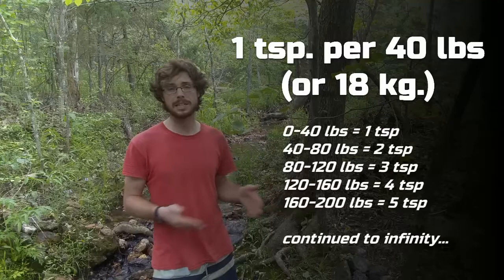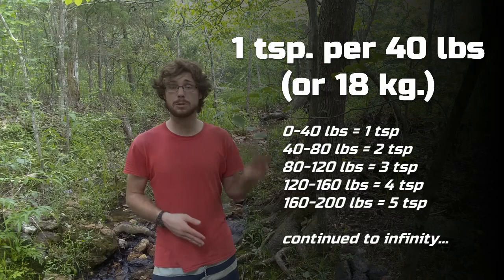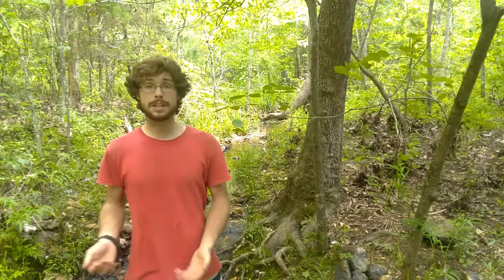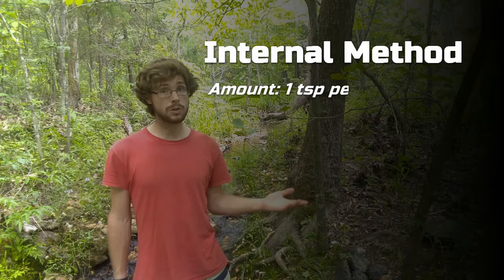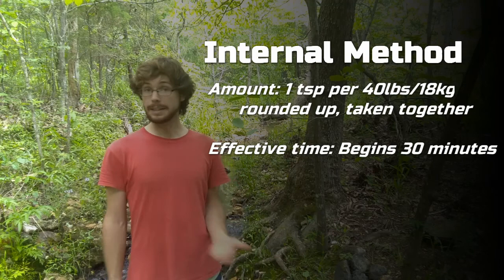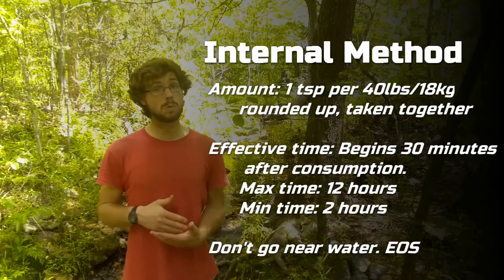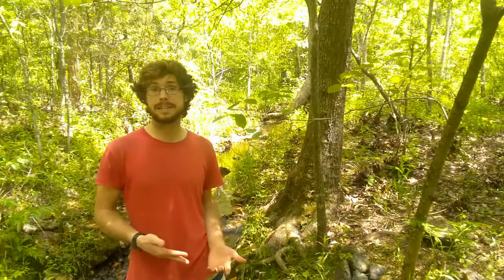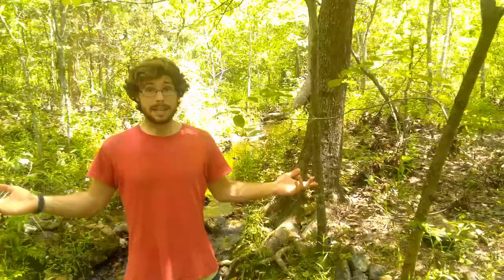Apple Cider Vinegar As A Bug Repellent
Apple Cider Vinegar is thought to be a natural bug repellent, but is this a myth? Watch this video to find out.

for the last 2 months, I subjected myself to thousands of mosquitto bites all in the name of science to answer one question: Does Apple Cider Vinegar work as a bug repellent?

After much hard work and many many bites, I finally have a definitive answer for the 3 methods apple cider vinegar is used as a repellent:
Topically
Aromatically
Internally

This is the answer I came up with after testing it on myself, and 3 of my neighbors (poor souls) I didn't think my docuentation of the process would be interesting so I left it out, but if you want to see it, I can transfer it from paper into a Doc Sheet. Make sure you watch to the end to see the best method I found!

I've just started looking into Vitamin B1, B2, and B12 to see if those are effective as repellents, however, they will take some time.

If you're wondering when the next episode of "Alone in the Wilderness" will be out, it will be released as a premiere Friday June 4th at 5PM CST, so make sure you're subscribed so you don't miss it.

Don't forget to check out my Instagram @theplacetoexist where I sometimes post sneak peaks of future videos:

Tracklist:
Energized Morning - Airae